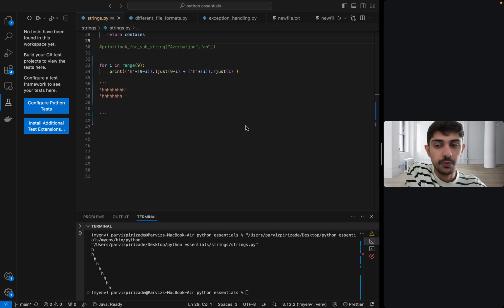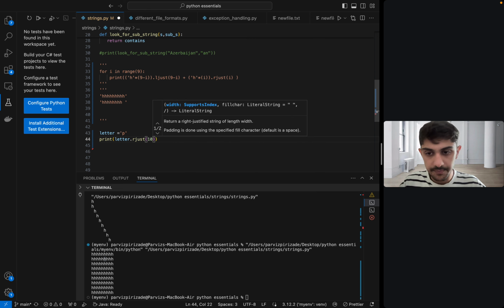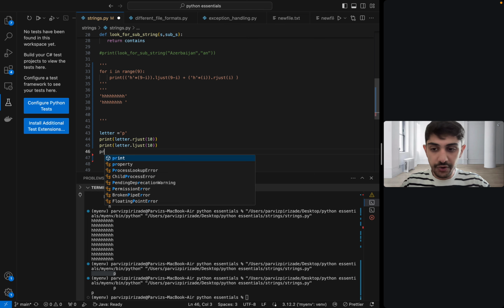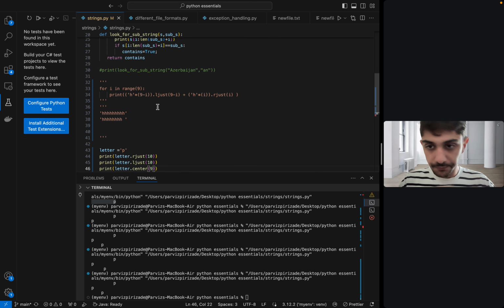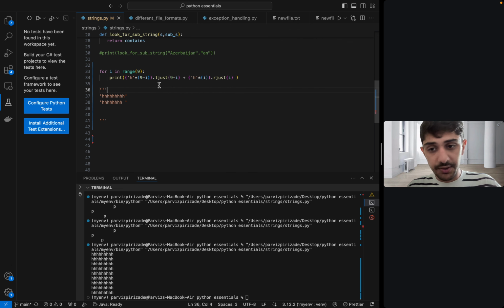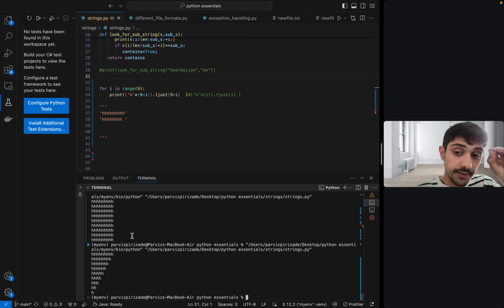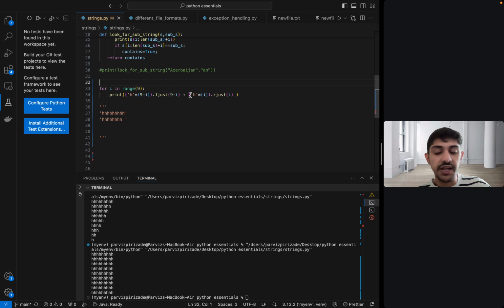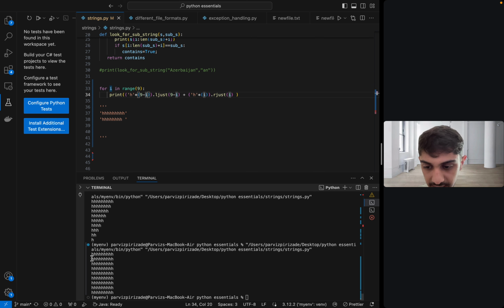python , ljust(), rjust()